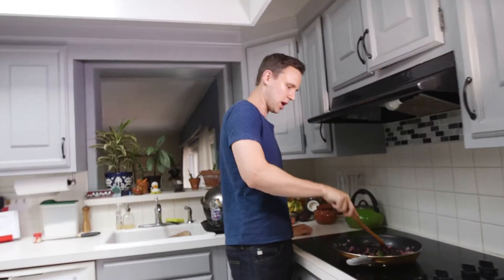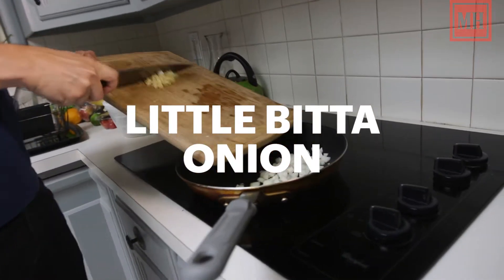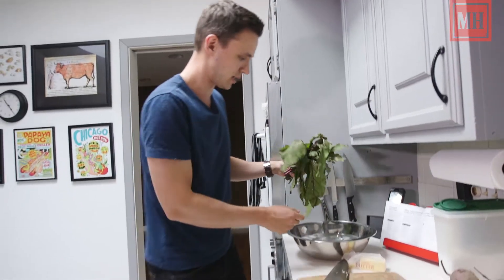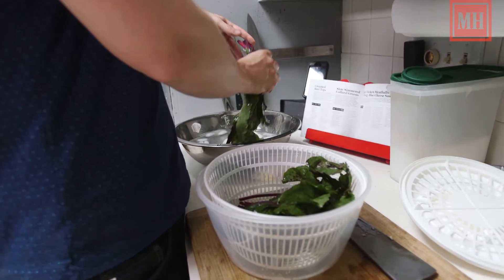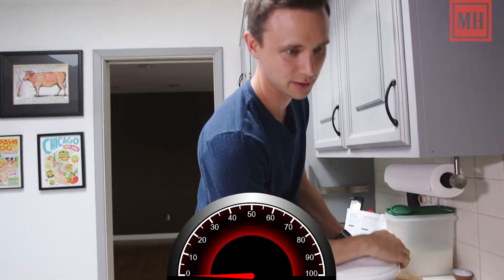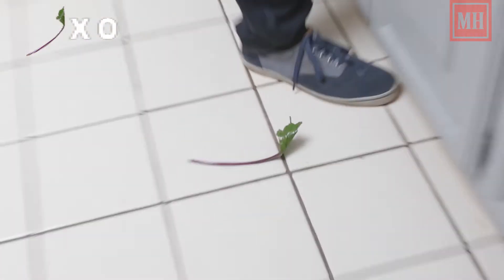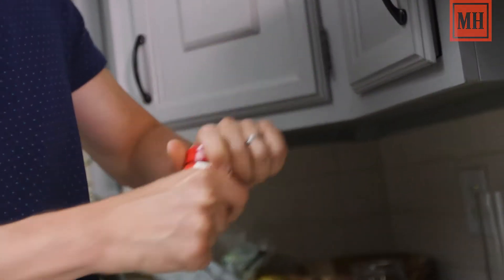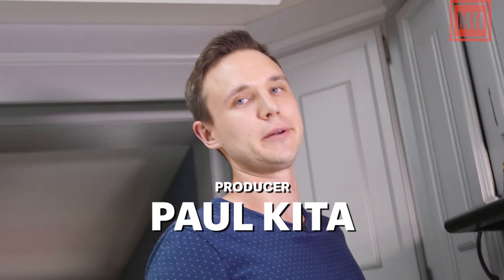You Can't BEET This Recipe